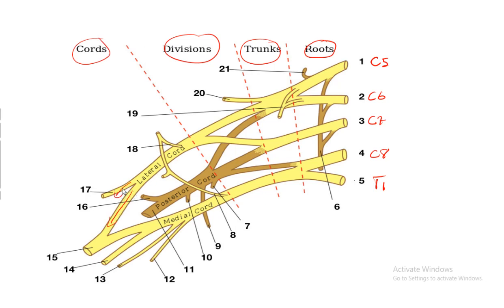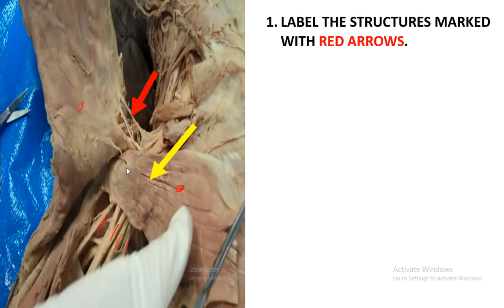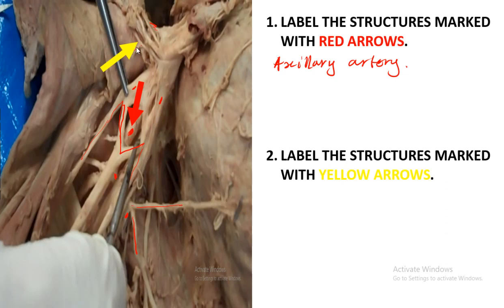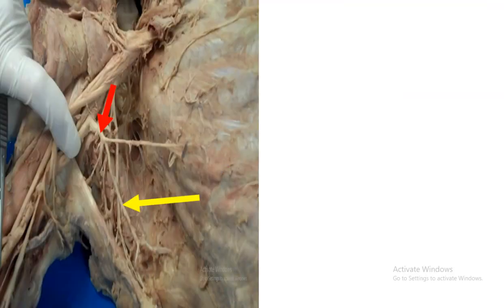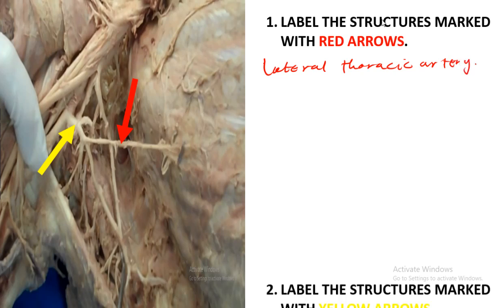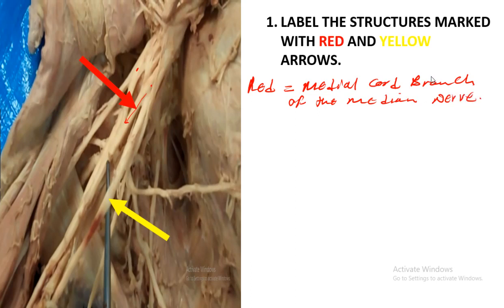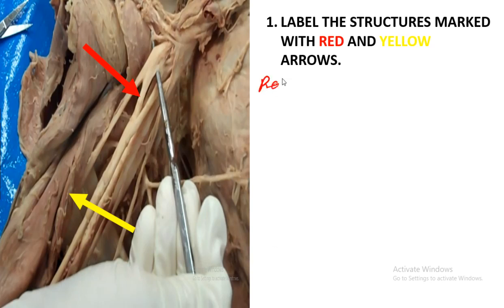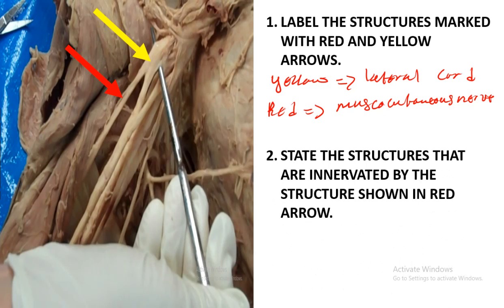GROSS ANATOMY REVISION = BRACHIAL PLEXUS